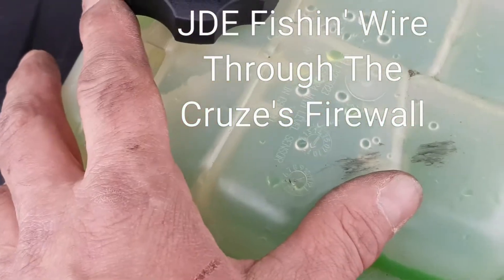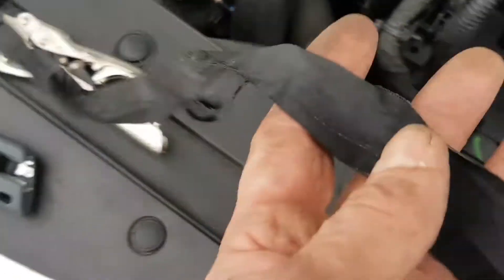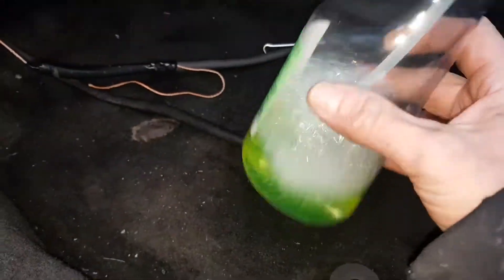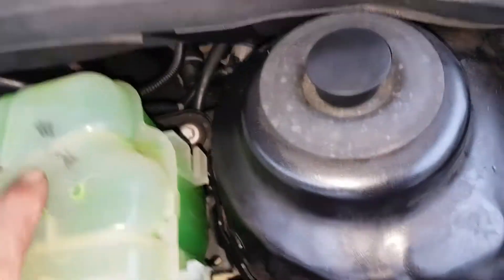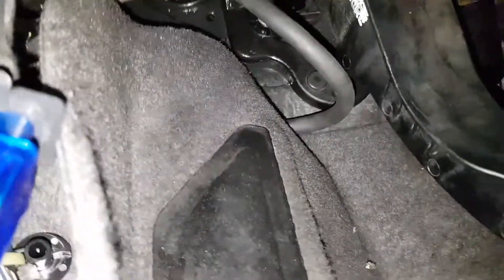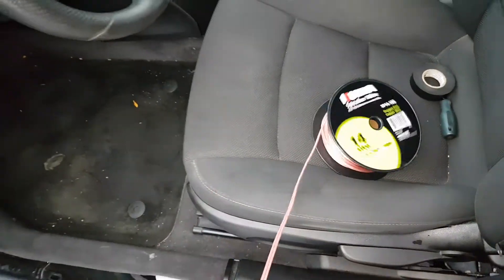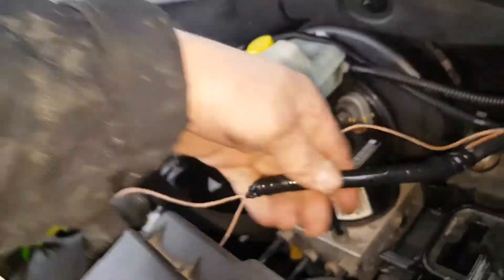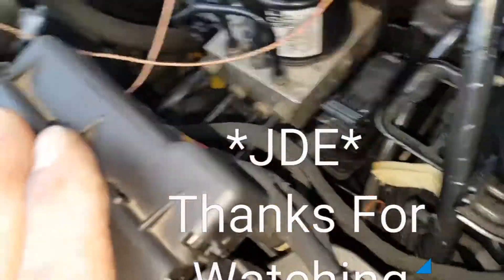Chevy Cruze Fishing Wire Through Firewall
Here I am fishing a 2AWG Oxygen Free Copper Welding Cable through the firewall on a 2012 Chevy Cruze, process applies to many makes and models of cars/trucks. Thanks YouTube Views and enjoy a couple of out-takes at the end of this video.